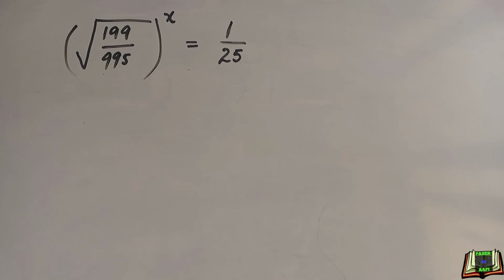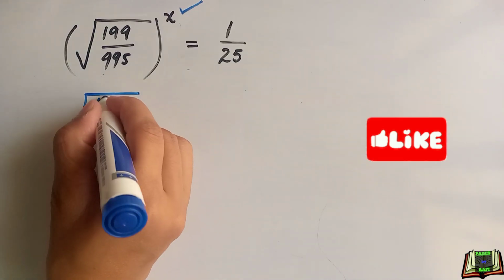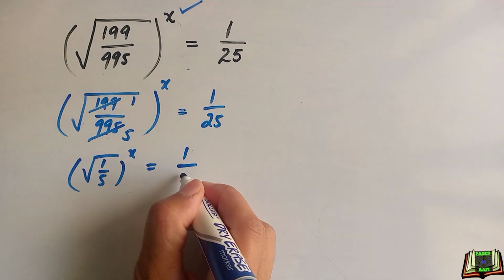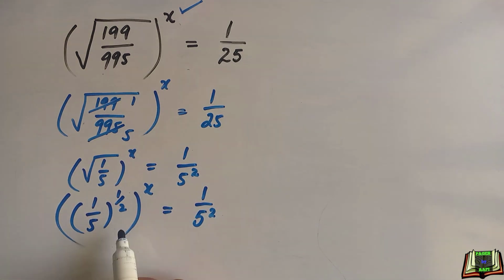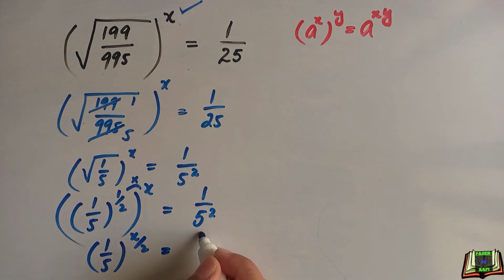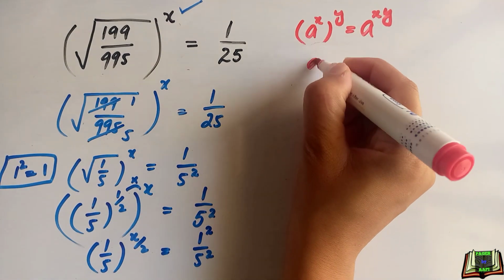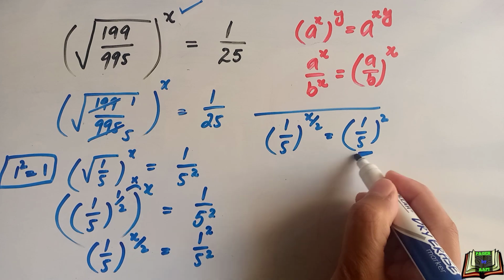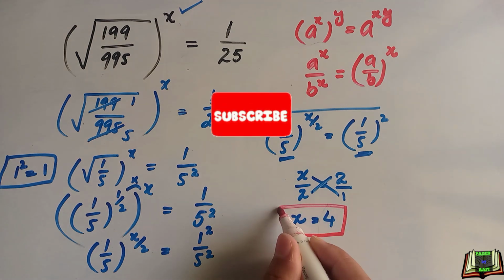How to solve algebraic equation involving roots || No calculator solution || math olympiad question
Olympiad math radical question || You should learn this trick!
radical problems
radical problem
simplifying radicals
radical problems algebra
radicals
challenging math problems
radical equations
radical
problem
radical expressions
nice algebra problem
math problems
radical equation

maths problems
word problems
math problem
stats problem
hard math
statistics problem